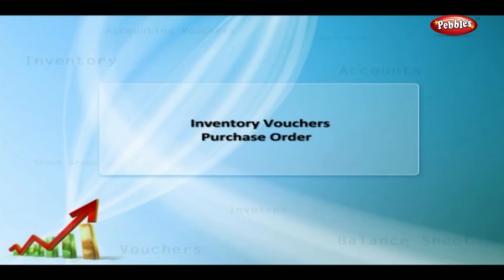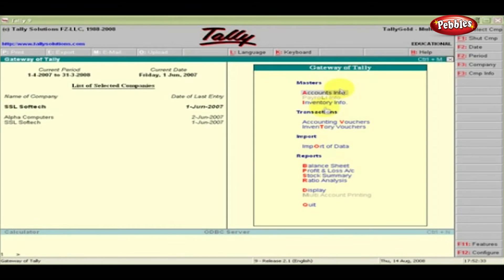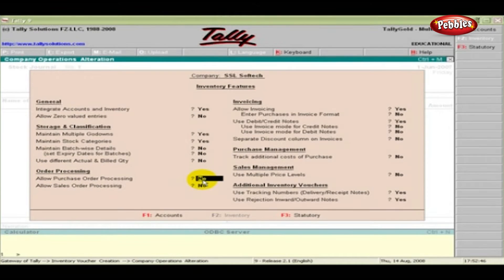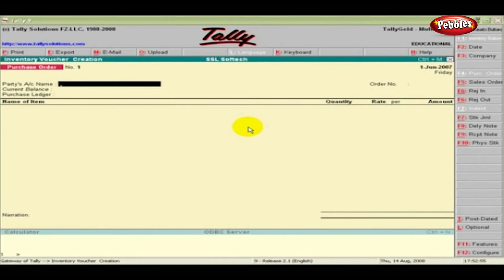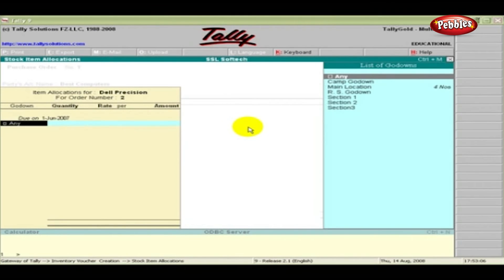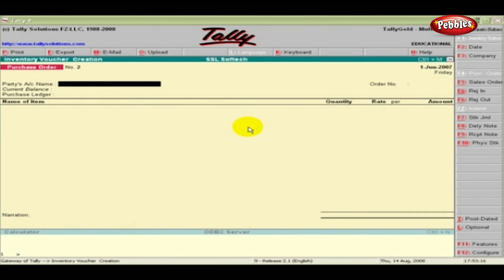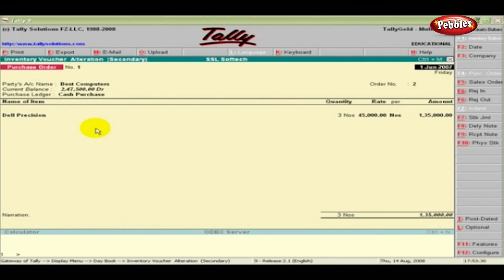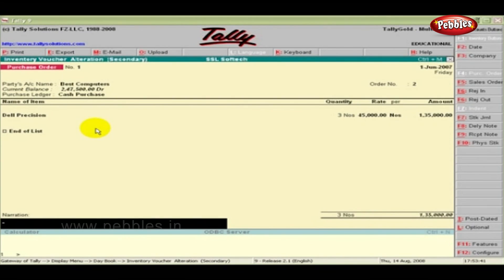Learn Tally in English | Inventory Vouchers Purchase Order | Tally erp 9 Full Tutorial